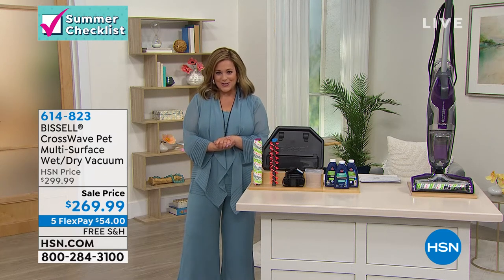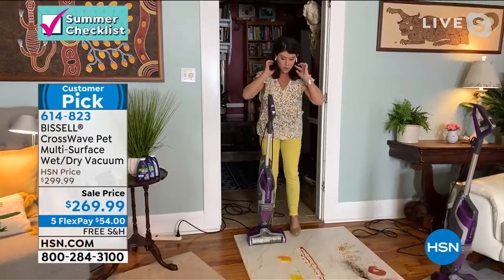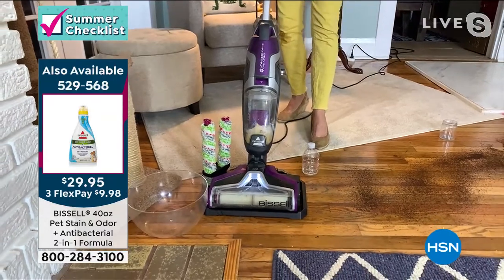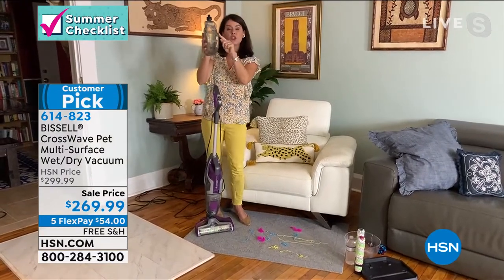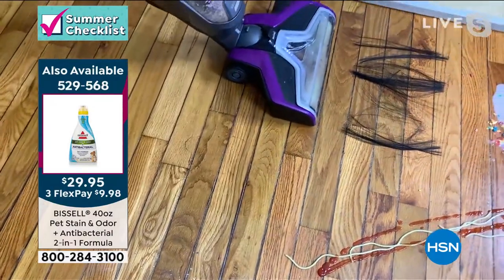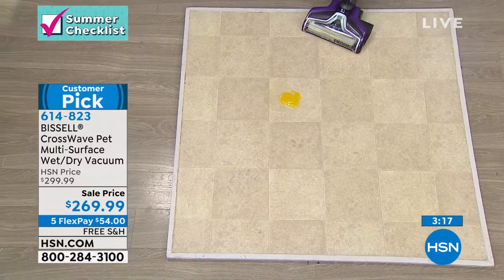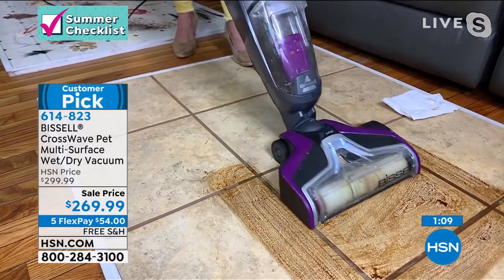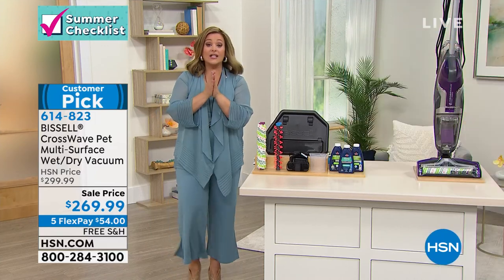BISSELL CrossWave Pet MultiSurface Wet/Dry Vacuum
There's a lot to love about our pets. Their messes are not one of them. The CrossWave Pet MultiSurface vacuum has everything you need to tackle those tough stains left behind by your furry friend. With 2 multisurface pet brushes and a specialized pet cleaning formula, the CrossWave easily picks up pet hair and removes odors. The vacuum's 2tank system keeps dirty water separate, and smarttouch controls let you switch between hard floors and area rugs.

    CrossWave Pet Pro
    2 Multisurface pet brushes
    Area rug brush
    Rinse and storage tray and roll drying tray
    Rinse cup
    8 fl. oz. Area Rug Formula
    (2) 8 fl. oz. MultiSurface Pet Formula

    User's guide